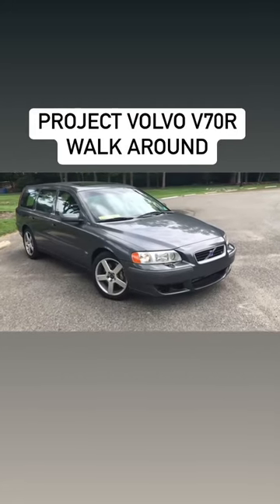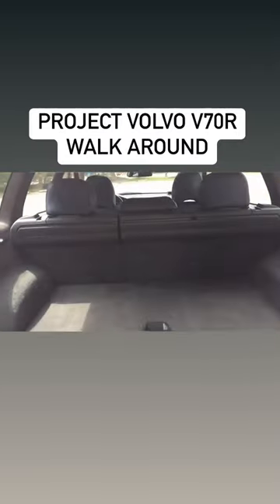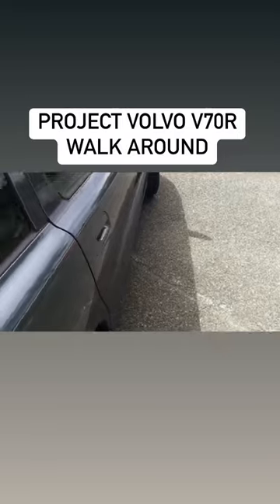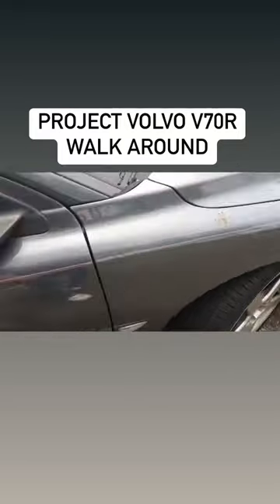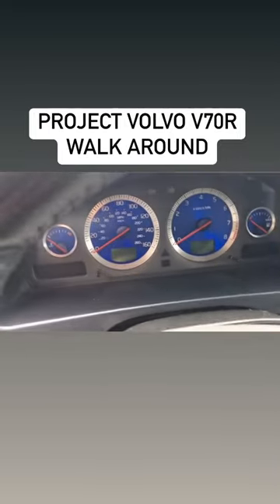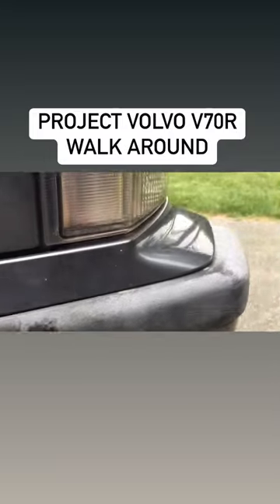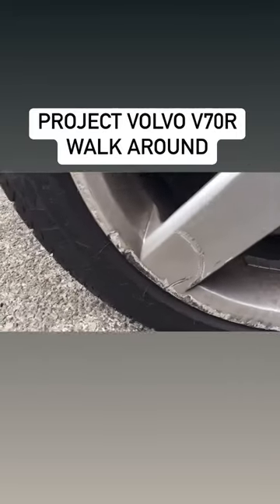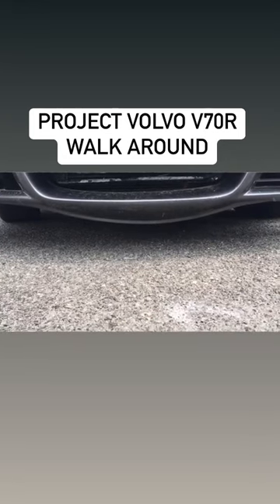Project Volvo V70R quick walk around